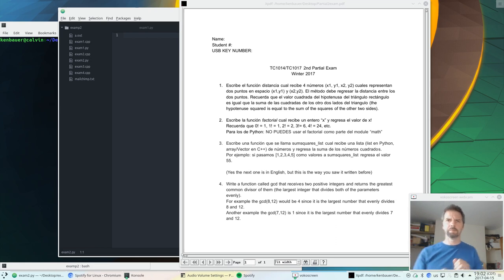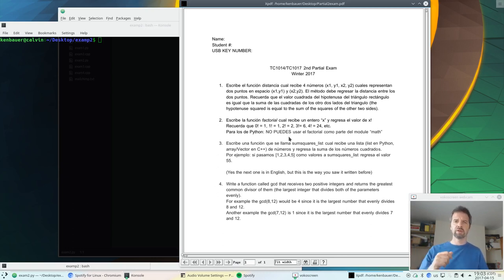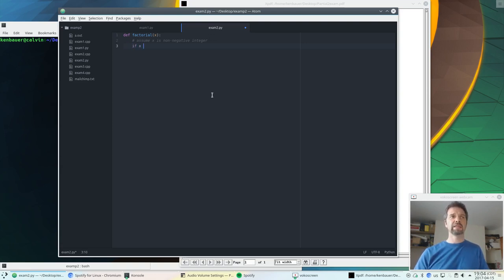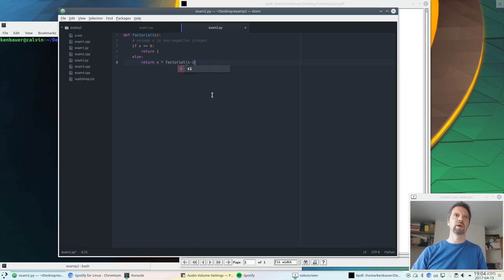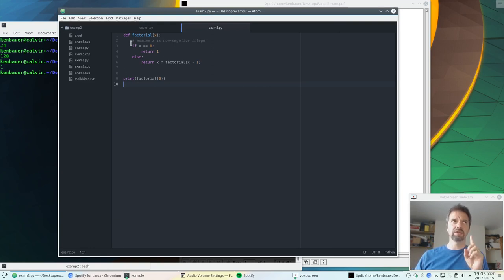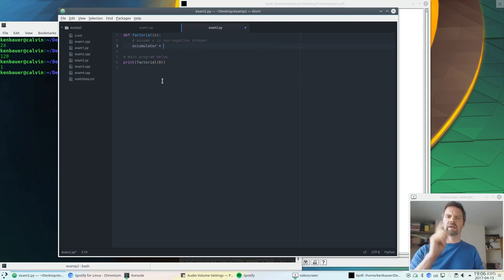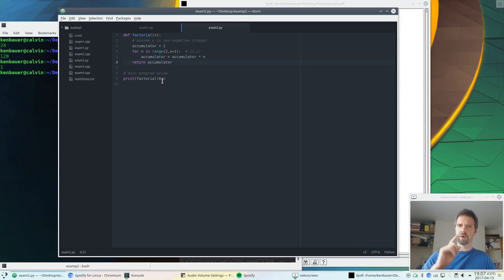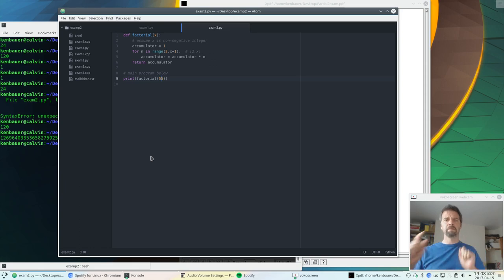TC1014 Winter 2017 Partial 2 Exam Python3 Q2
Ken's solution (guided) to the second question, Python3 style.